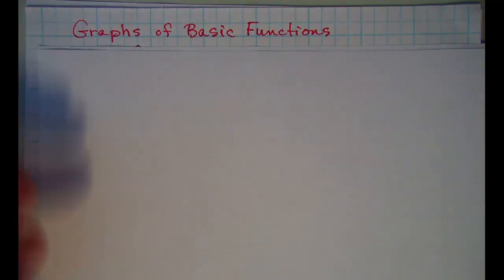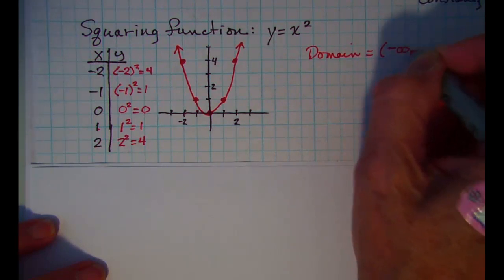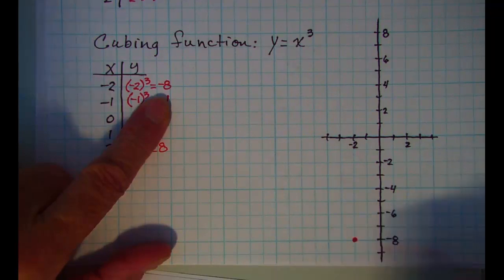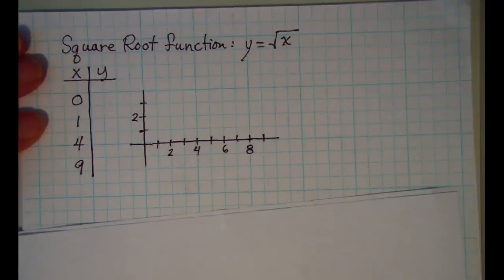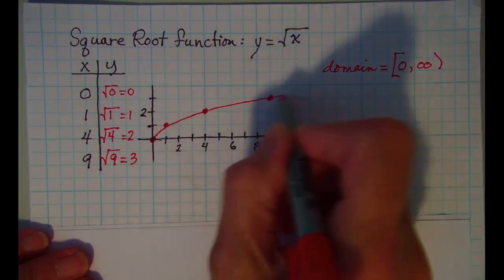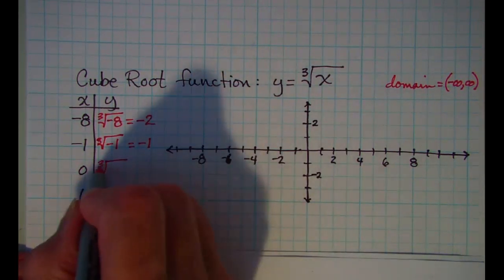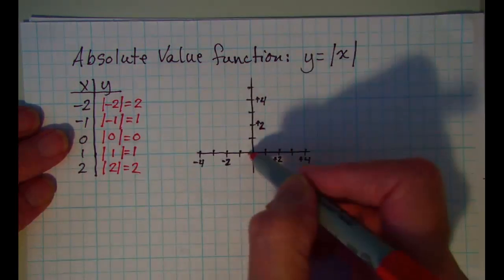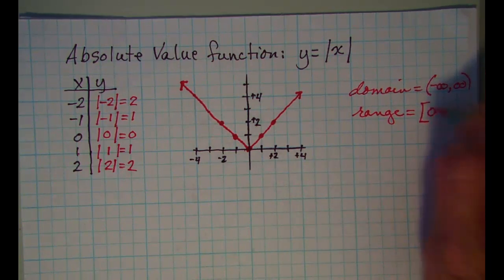Graphs of Basic Functions1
graphs are drawn and domain and range is designated